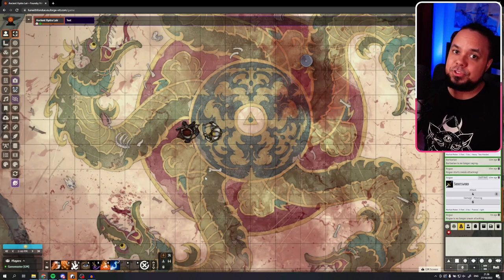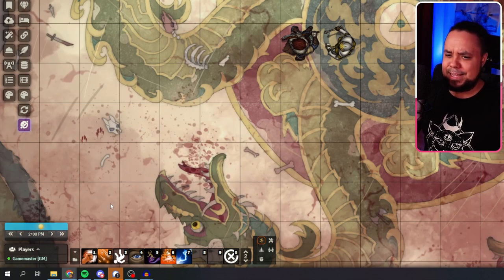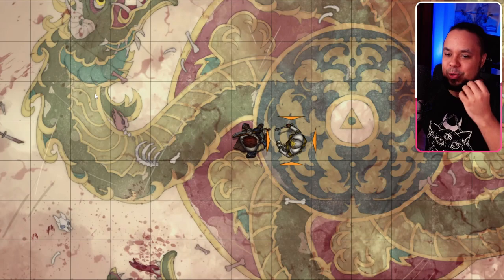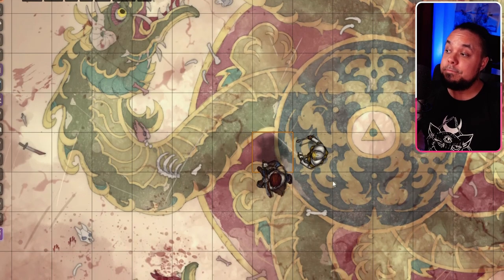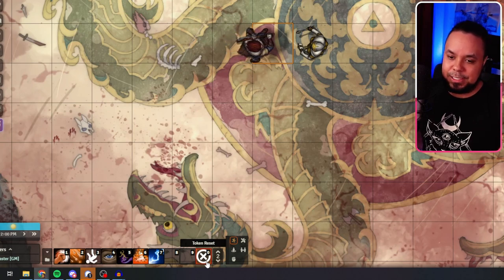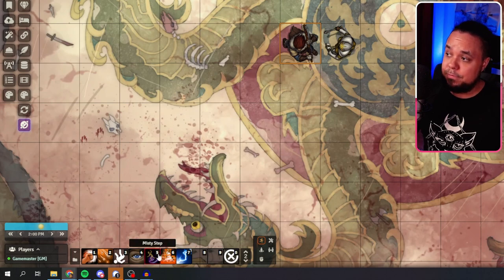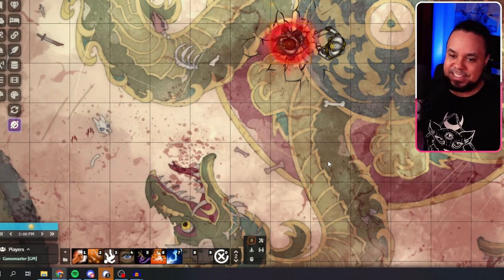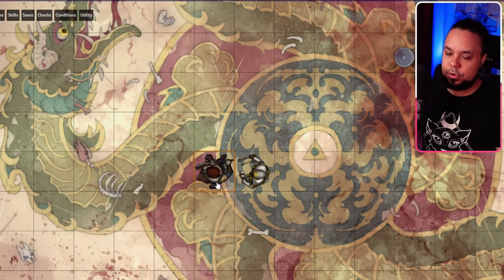Add these to your Foundry VTT game to IMPRESS your players!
Do you ever wish your Foundry VTT games could look cooler? I've got you covered! Eskiemoh has made some fantastic Foundry VTT macros that will make your games look incredible! Add these to your Foundry VTT game to impress your players!

You can find the macros the foundry-macros channel inEskimoh's Discord server

Chapters:
00:00 Intro
00:45 Requirements
02:27 How to add macros
03:08 Burning Hands macro
03:54 Fireball macro
04:18 Fly macro
05:00 How to remove the effects
05:20 Mirror Image macro
05:52 Misty Step macro
06:28 Rage macro
06:51 Thunder Step macro
07:22 How to get even more visual macros!